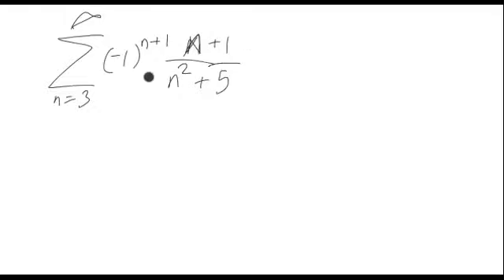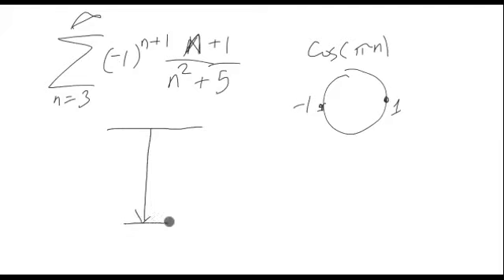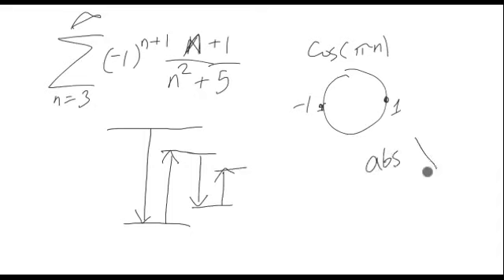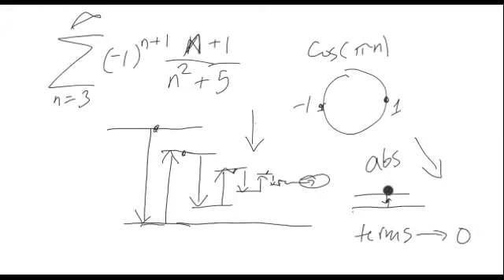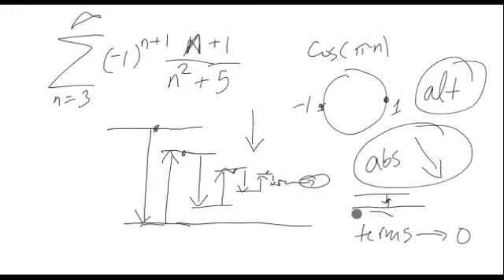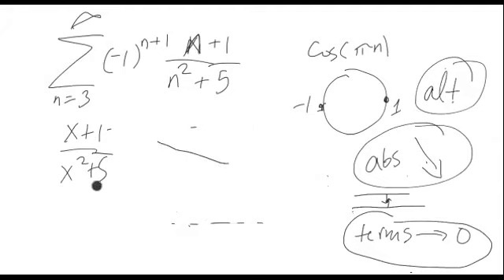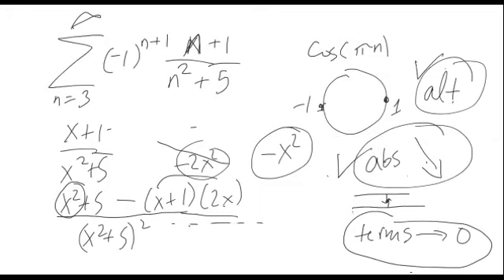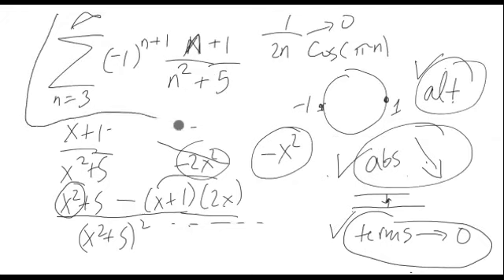Alternating Series and Conditional Convergence